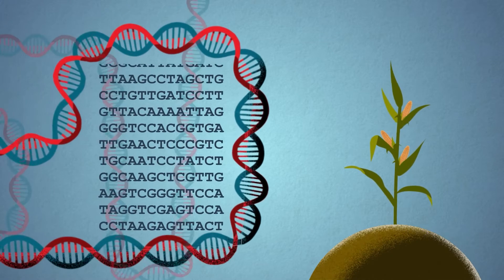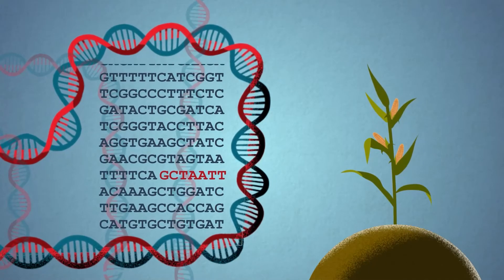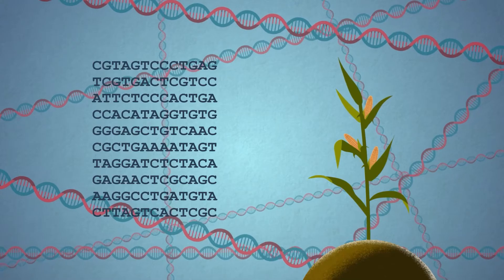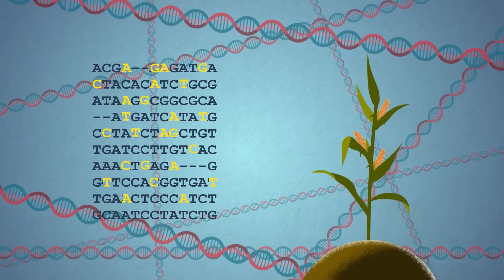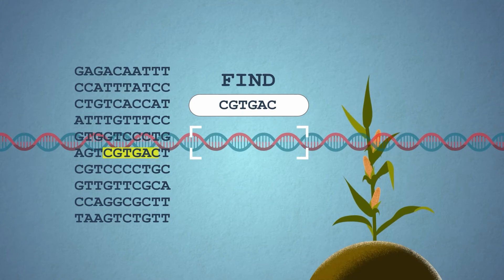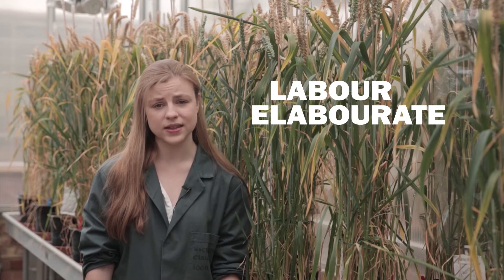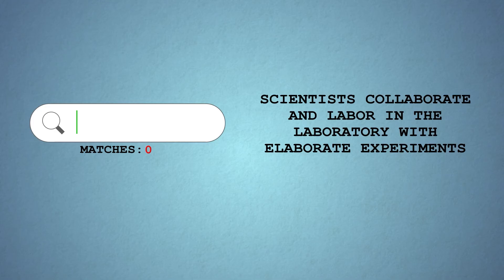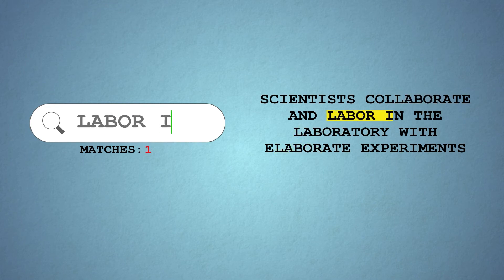Should we worry about 'unintended consequences' in genome editing?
Unintended genetic consequences and novel mutations are often given as criticisms against genome edited crops. However, such changes to the genome can arise in all breeding methods, modern and traditional. Do they occur more or less in genome editing?